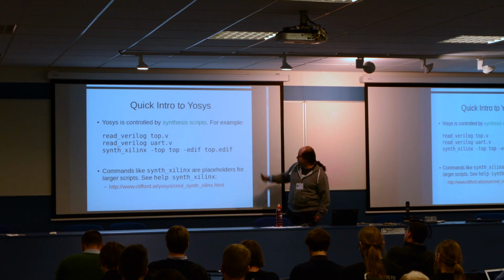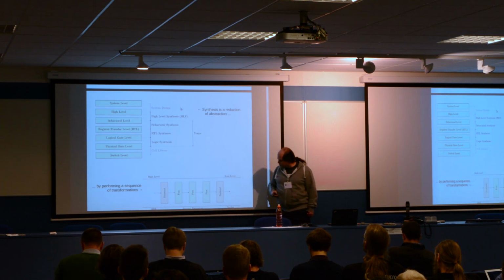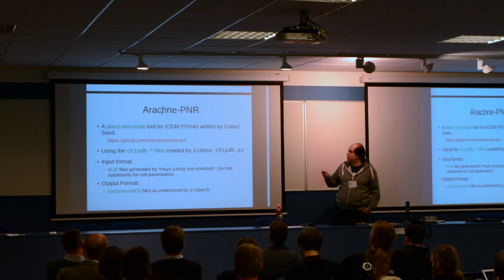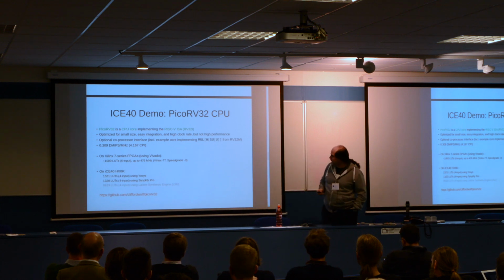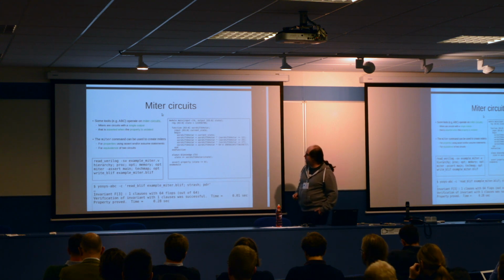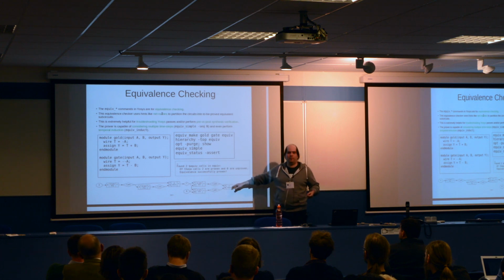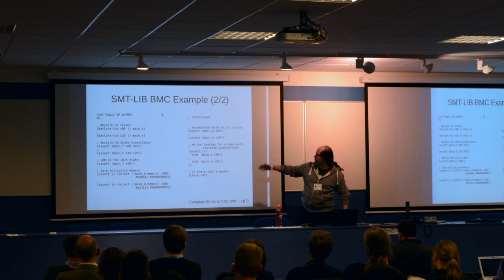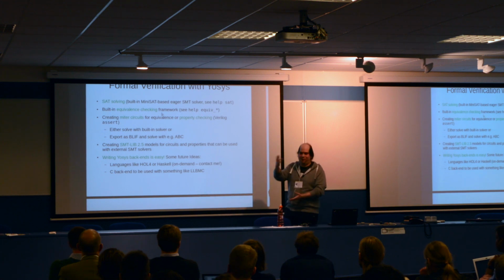Open Source HDL Synthesis and Verification with Yosys - ORCONF 2015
Yosys (Yosys Open Synthesis Suite) is an open source project aiming at creating a fully-featured HDL synthesis tool, and more. Lately a lot of features related to formal verification have been added to Yosys.

Project IceStorm aims at documenting the bit-stream format of Lattice iCE40 FPGAs and providing simple tools for analyzing and creating bit-stream files, including a tool that converts iCE40 bit-stream files into Verilog.

Arachne-PNR is a place&route tool based on the databases provided by Project IceStorm. It converts BLIF files into an ASCII file format that can be turned into a bit-stream by IceStorm tools.

This three projects together implement a complete open source tool-chain for iCE40 FPGAs. It is available now and it is feature complete (with the exception of timing analysis, which is work in progress).

This presentation covers the open source Yosys-IceStorm-Arachne iCE40 flow as well as some other synthesis and verification applications based on Yosys.